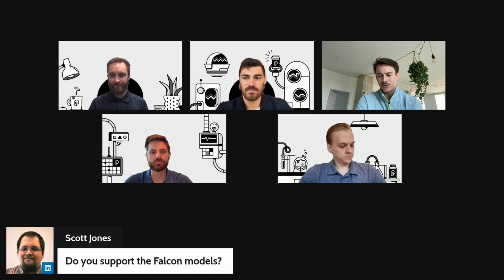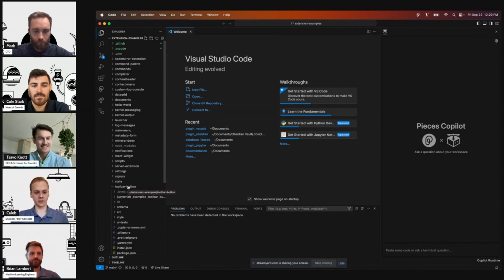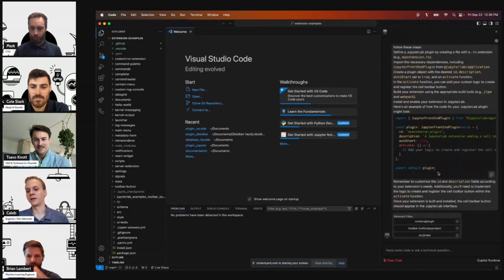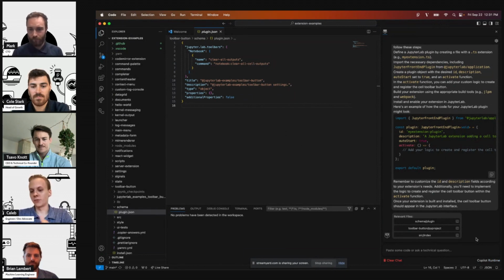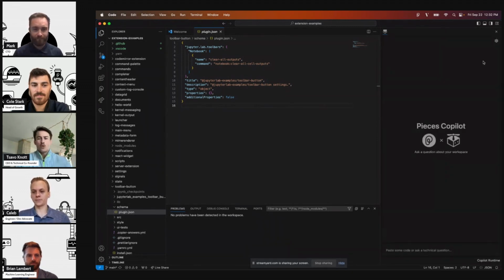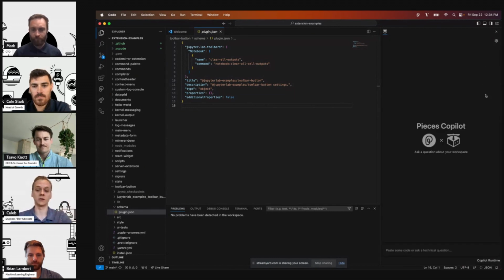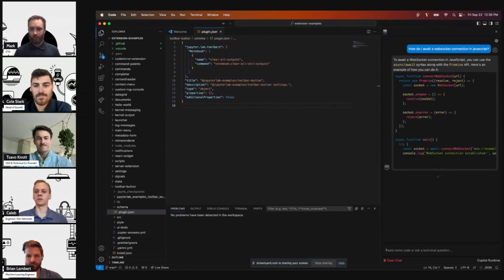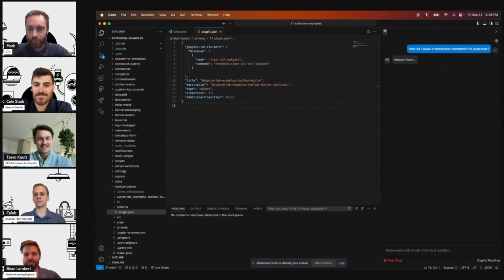Copilot in VS Code Demo & Value of Context Setting - Local LLMs & Integrations AMA Livestream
In the next part of our session, Caleb demonstrated the Copilot features within VS Code, one of our most popular integrations.

For context, we used a mono repo of multiple example extensions for JupyterLab, one of our integrations.  We highlighted the feature of a Cell toolbar button in the Pieces JupyterLab extension and right-clicked to 'Ask Pieces Copilot' about the code.

The Pieces Copilot in VS Code demo showcased the value of context setting and the usefulness of having this tool right inside your IDE. Even if the Copilot doesn't provide an exact answer, it points you in the right direction, saving you time and making your job easier.